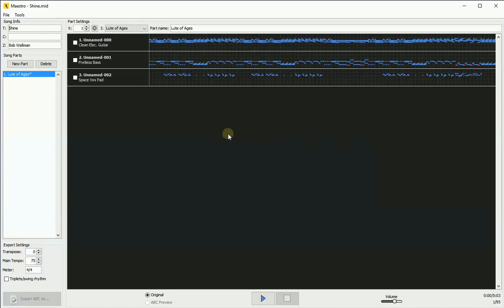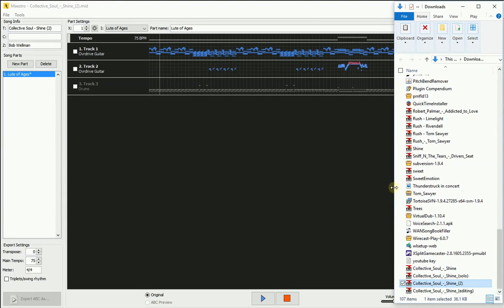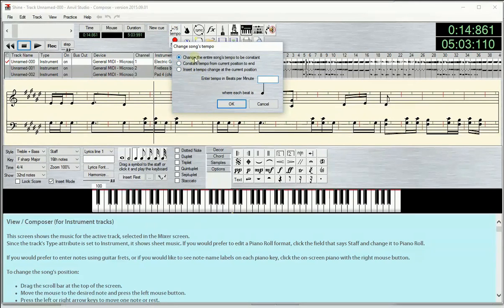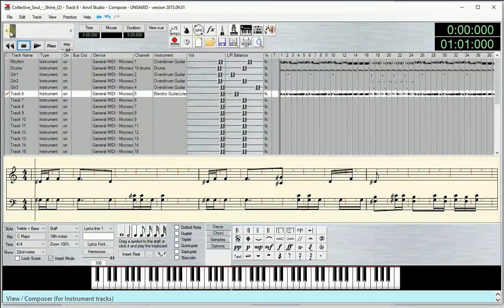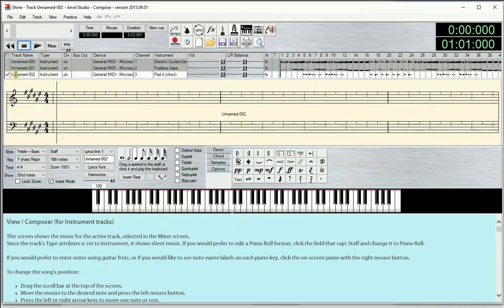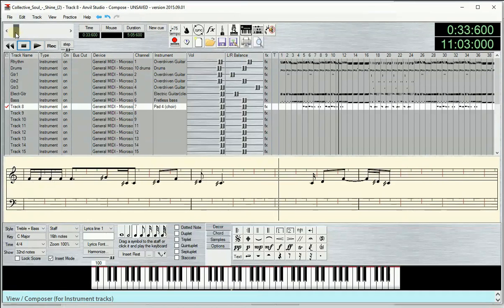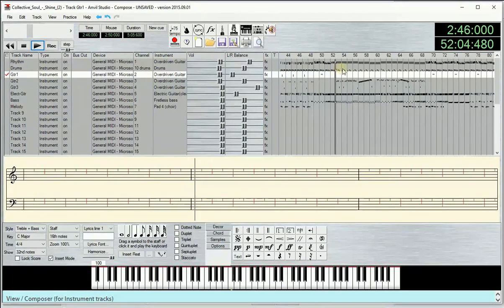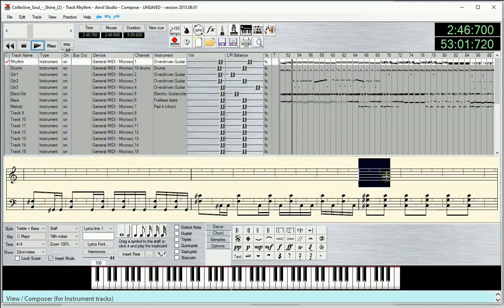Anvil 5 Mixing 3 midis into one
Well, I guess the title says it all. Actually there were parts from 3 different midis that I put together to make one that I liked. The best one of the 3 had no drums, so I got those from a second midi. For my purposses, I needed more bass added to one part, so I got that from a 3rd midi. I also ended with shortening the final midi some and deleted a couple other parts that wer not needed (in my opinion). I haven't compaired it to the original artist's recording, but I think that for what I have in mind, it will do nicely. (Because I had a technical issue, I had to make this tutorial in 2 parts, which is just as well since together, they ended up about 2 hours long [sorry])